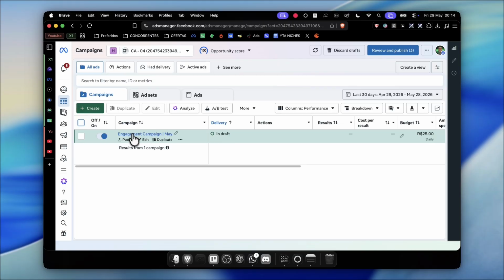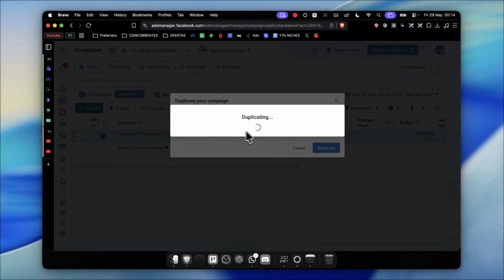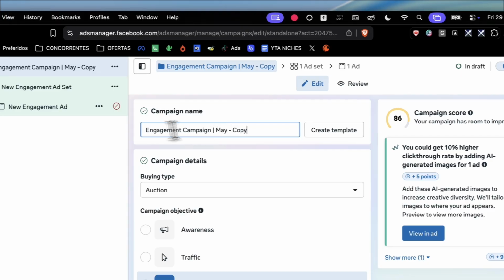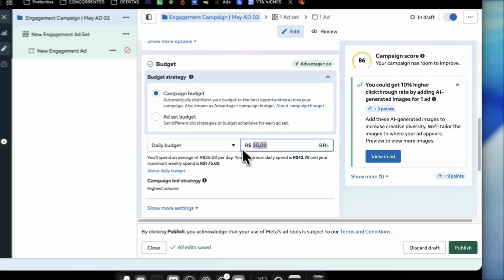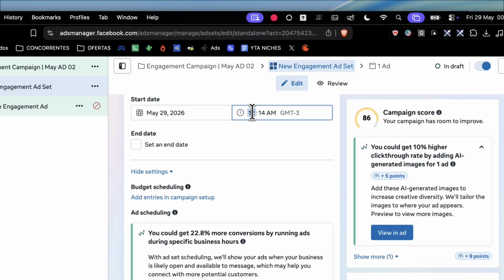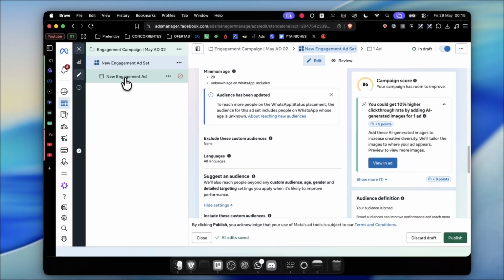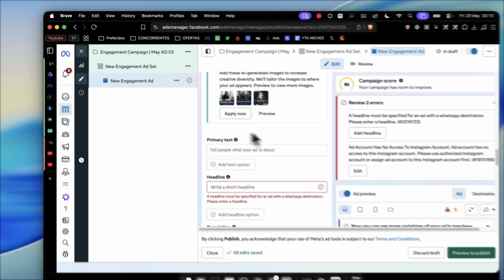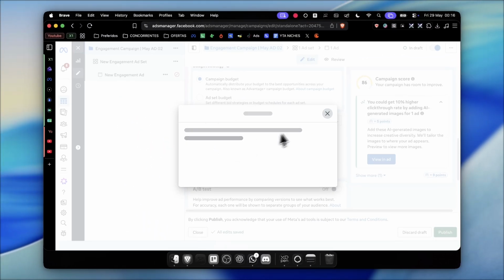HOW TO DUPLICATE A FACEBOOK ADS CAMPAIGN (STEP-BY-STEP GUIDE 2026)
How to duplicate a Facebook Ads campaign in 2026.

In this step-by-step tutorial, you’ll learn how to duplicate campaigns, ad sets, and ads inside Facebook Ads Manager. This beginner-friendly guide covers campaign cloning, scaling strategies, testing variations, and avoiding common duplication mistakes.

In this video, you’ll learn:

How to duplicate a Facebook Ads campaign

How to clone ad sets and ads in Meta Ads Manager

How to create campaign variations quickly

How to scale winning Facebook Ads campaigns

How to duplicate campaigns across ad accounts

How to edit duplicated campaigns correctly

How to avoid common Facebook Ads duplication mistakes

Common Meta Ads issues and how to fix them

This tutorial is beginner-friendly and perfect for advertisers, agencies, marketers, media buyers, and business owners using Facebook Ads.